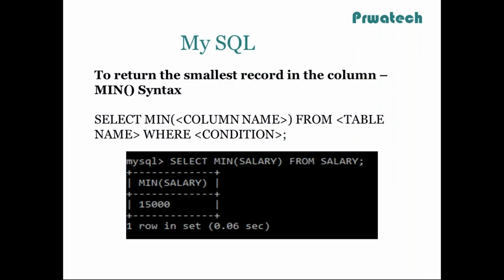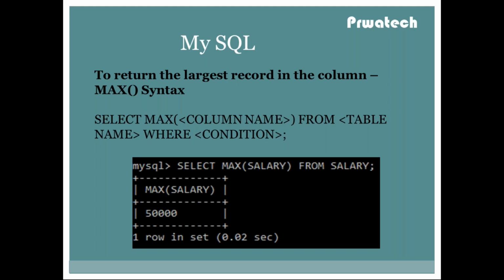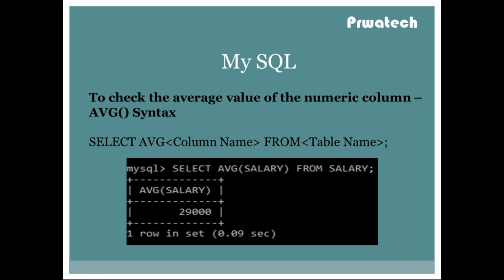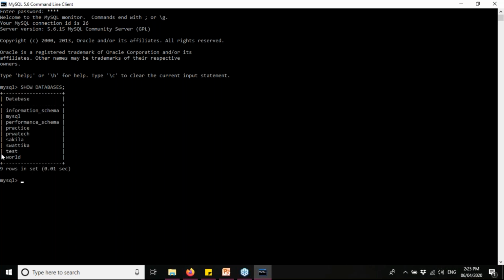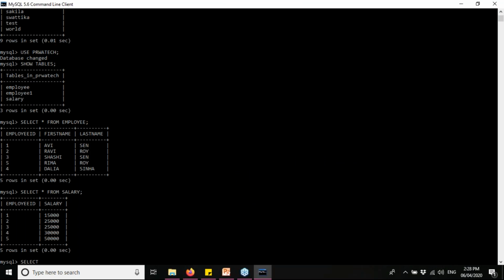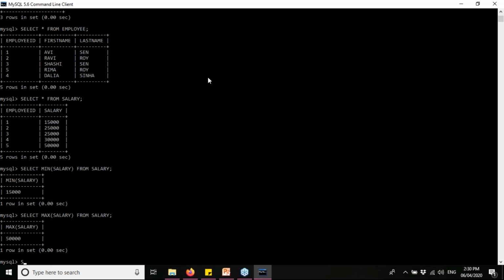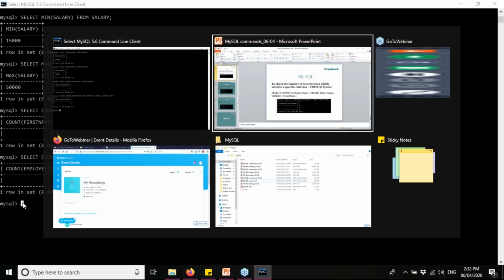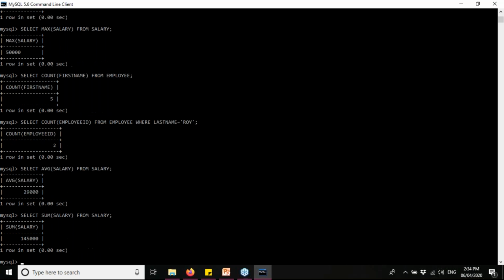MySQL Self-Paced Course Module 5